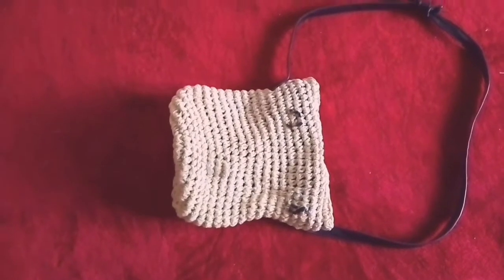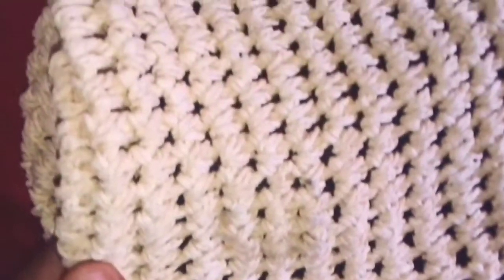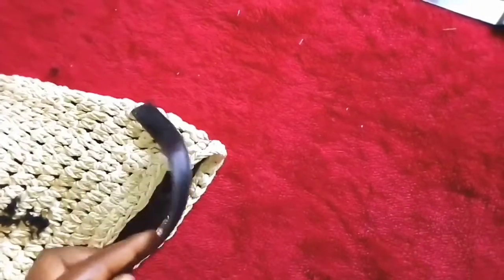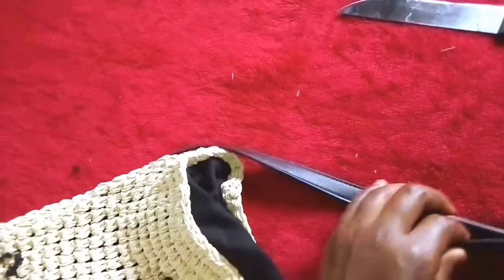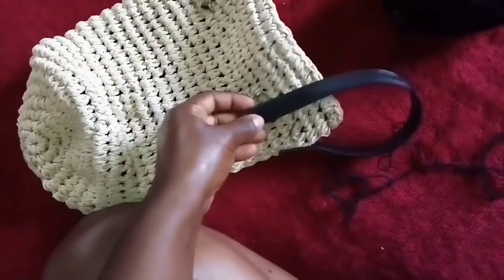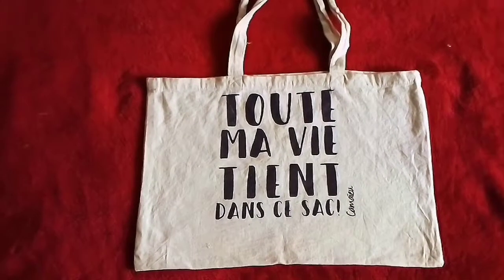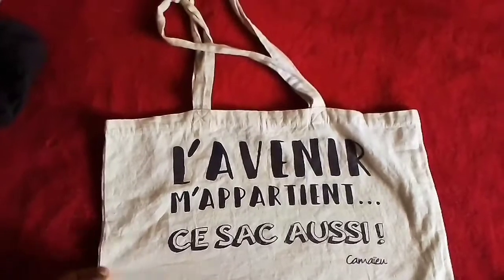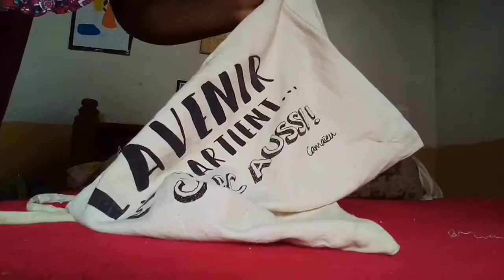DIY_ing Instagram home decor/boho/ cute+aesthetic//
hey loves💕 .hope you good

I recreated two beautiful pieces from trash and I absolutely loved the way each of the turned out! ...enjoy💓